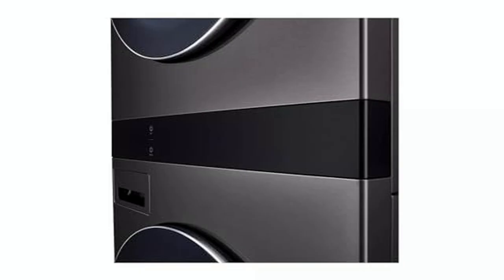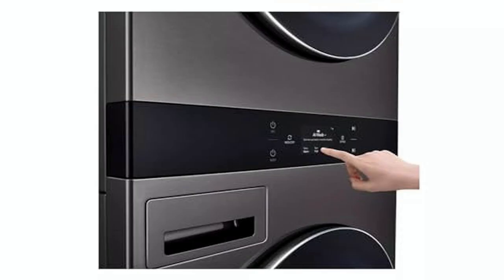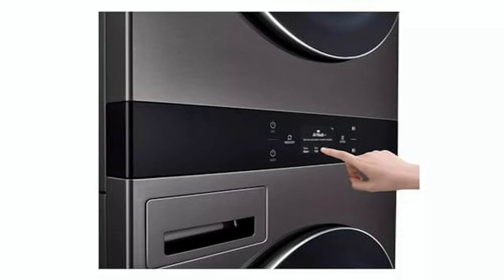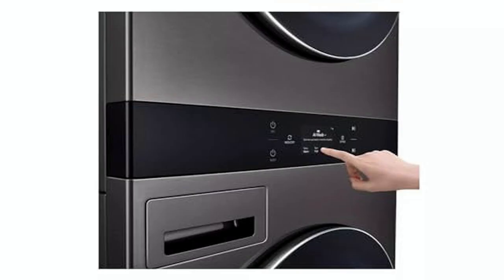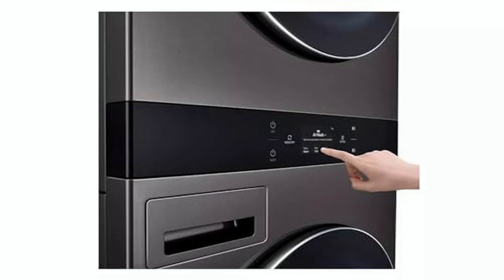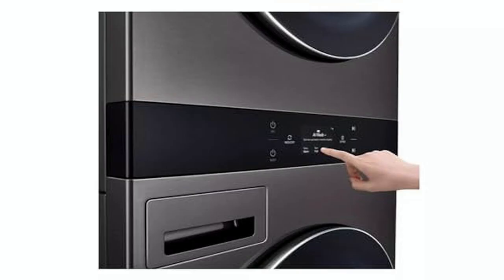LG 27 Inch Smart Gas Single Unit WashTower 5.0 Honest Review 2026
LG 27 Inch Smart Gas Single Unit WashTower with 5.0 cu. ft. Washer Capacity, 7.4 cu. ft. Dryer Capacity in Black Steel WKGX301HBA

Key Features:
SPACE-SAVING WASHER DRYER COMBO
MEGA CAPACITY FOR LARGE LOADS
AI SMART TECHNOLOGY WITH BUILT-IN
TURBOWASH 360 & TURBOSTEAM PERFORMANCE
CENTER CONTROL PANEL FOR EASY

00:04-00:38 Intro
00:38-01:10 Key Features
01:10-03:02 Real Use
03:02-04:14 Pros and Cons
04:14-04:48 Final Verdict